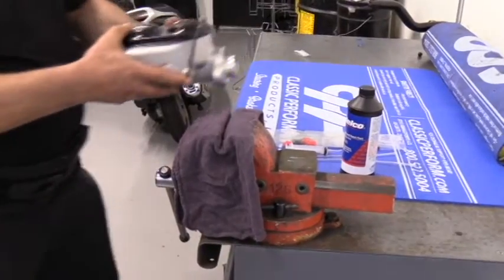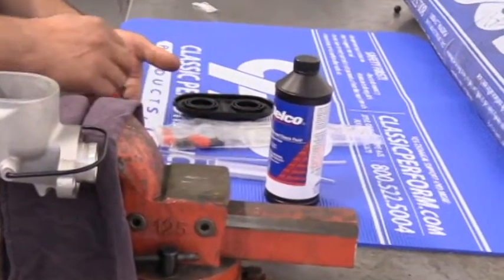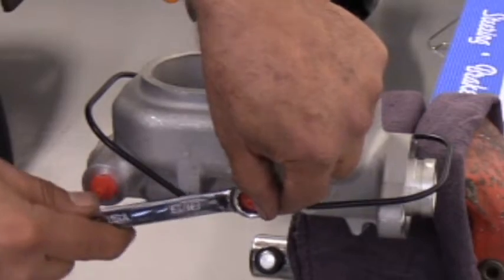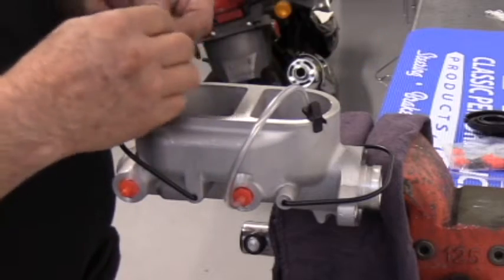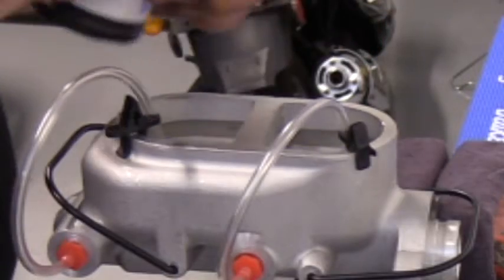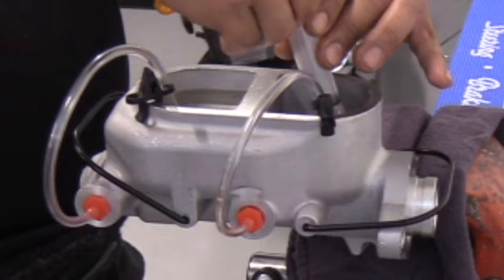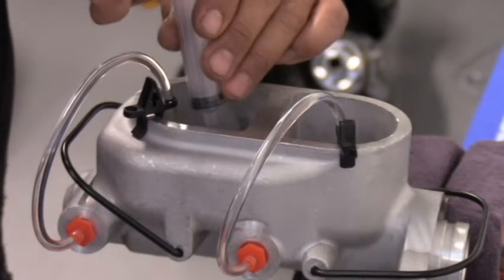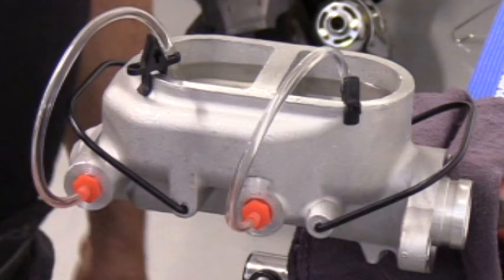Bench Bleeding Your Master Cylinder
CPP shows you step by step instructions on the quickest and most effective way to bench bleed your new master cylinder. Using the supplied bench bleeding hose kit CPP-BK that comes with every CPP master cylinder and our CP0105 brake bleeding syringe, you are guaranteed to remove all the air in matter of minutes without a mess. For more helpful tips and instructions, check out our online instruction sheet

Items you will need:
Bleeding syringe - CP0105
Bleeder kit - CPP-BK
Brake Fluid
Bench Top Vise